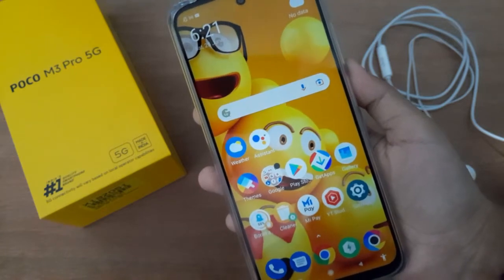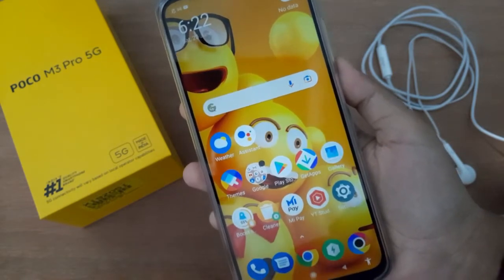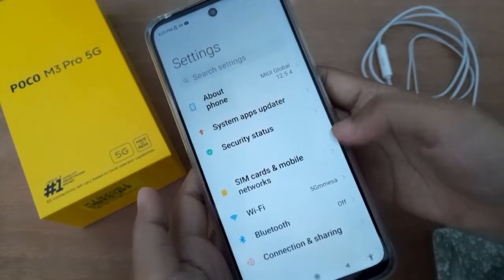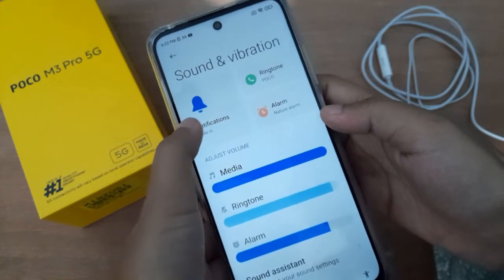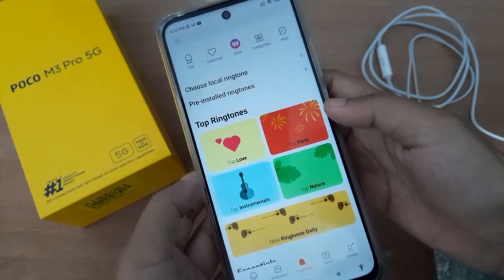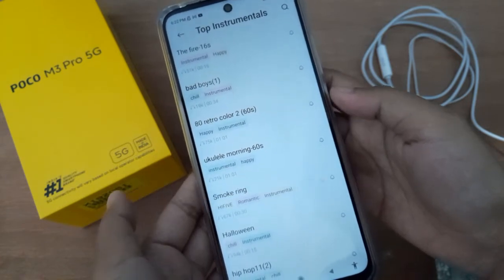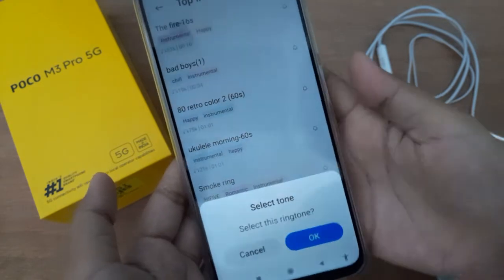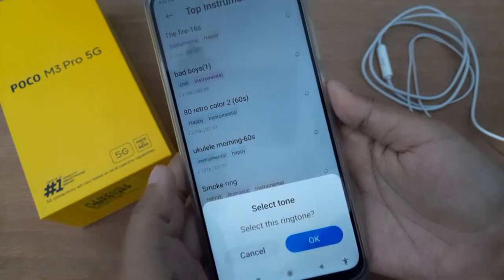how to set notification tune on poco M3 pro 5g, poco mobile notification setting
1.set poco notification tone
2.set poco mobile notification tone
3.how to set poco m3 notification tone
4.poco x3 notification tune
5.how to set poco x3 pro notification tone
6.how to set poco m2 pro notification tune
7.how to set poco notification tone
download
8.notification tune on poco M3 pro 5g